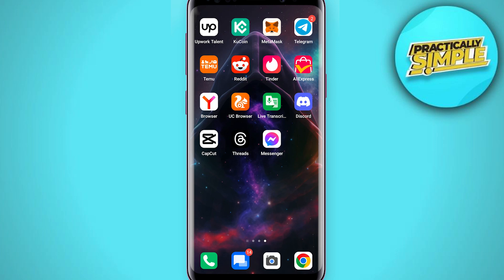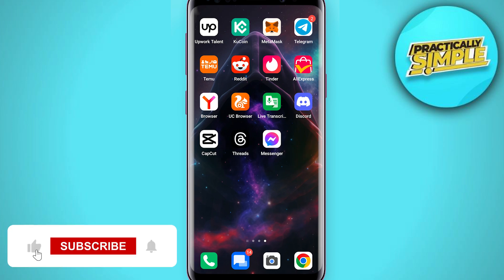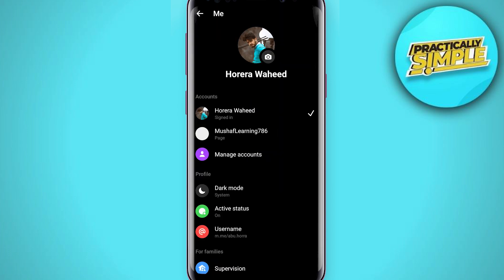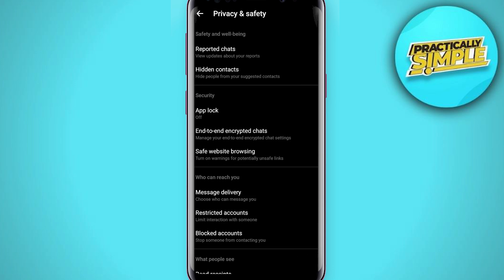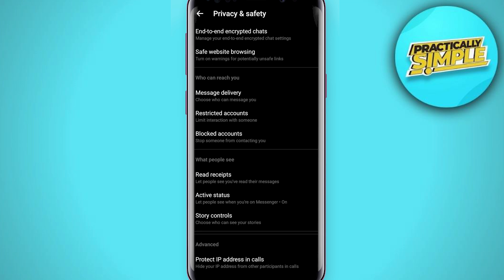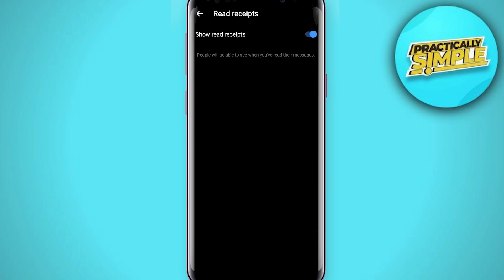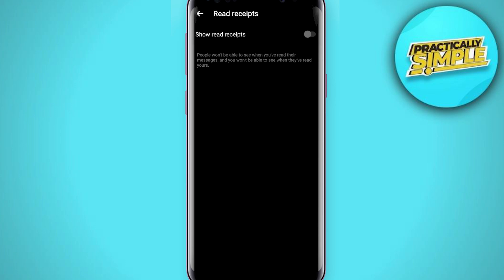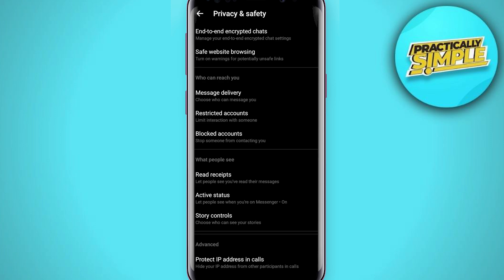How to Disable Read Receipts on Messenger 2024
Want to keep your message activity private on Messenger? Disabling read receipts is a simple way to ensure that others don’t see when you’ve read their messages. In this guide, we’ll show you the step-by-step process to turn off read receipts on Messenger for both iPhone and Android users. Enjoy a more discreet chatting experience while maintaining your privacy!

Take control of your Messenger experience today!